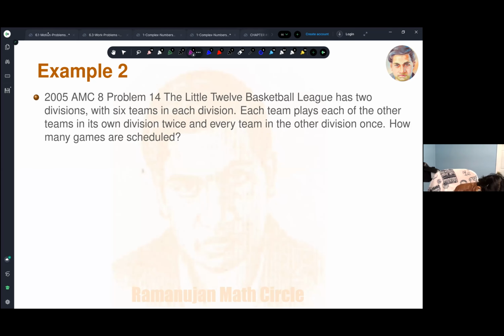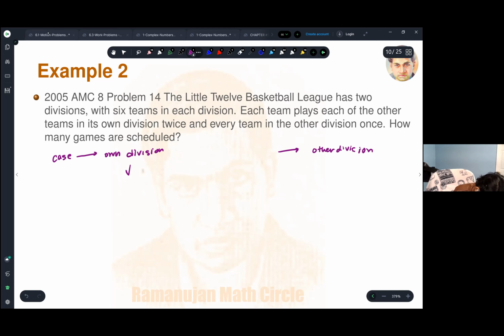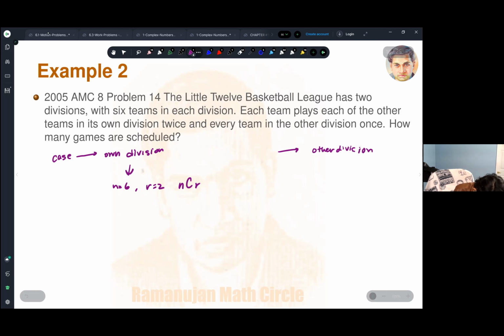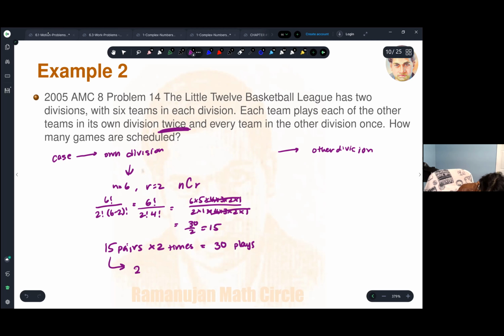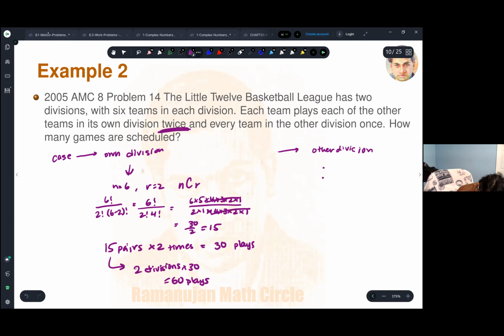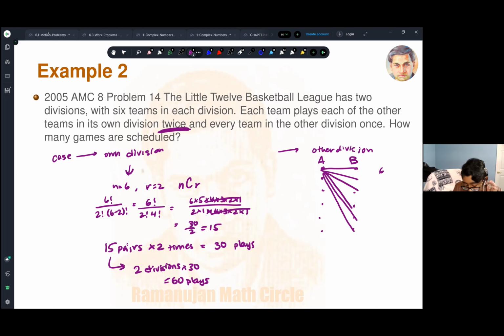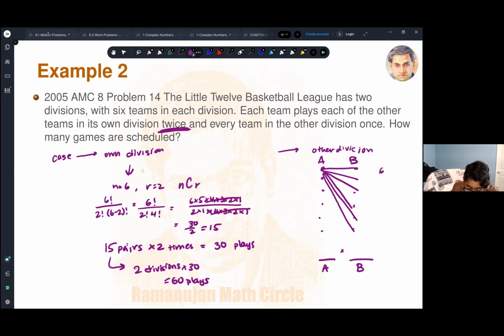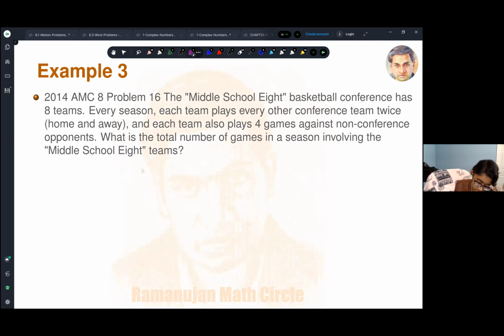AMC08-104 | Ch-03 Counting,NumberTheory | L03: Ex-2 Soln; Ex-3